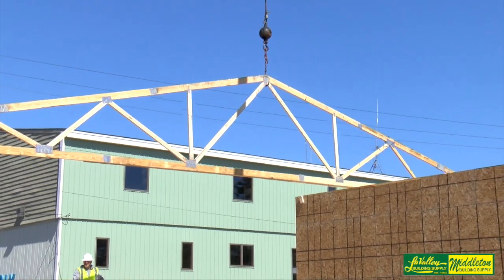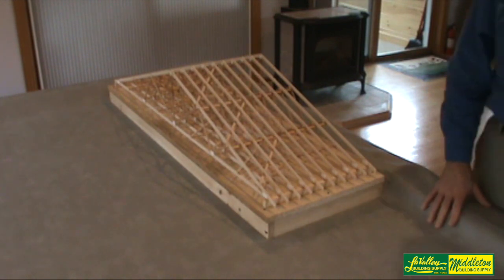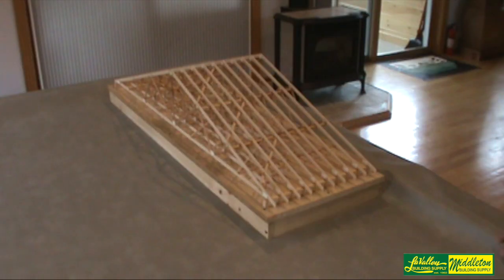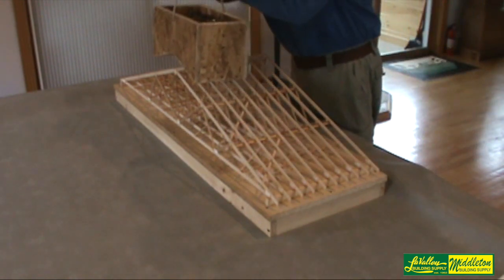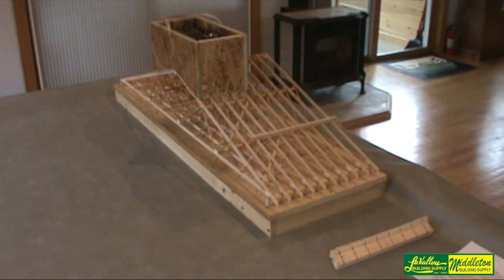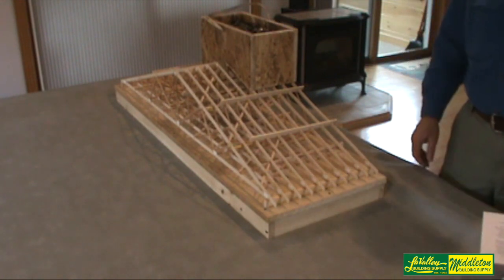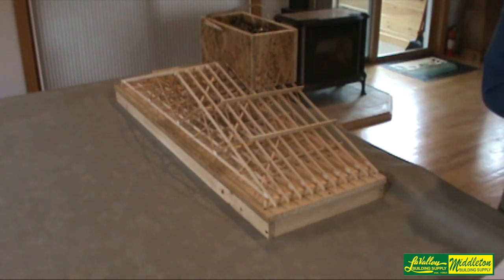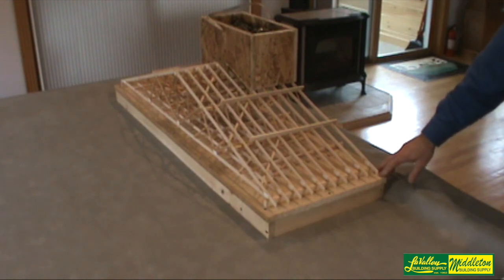LaValley/Middleton Truss Bracing Video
The value of properly bracing trusses is explained in this video.